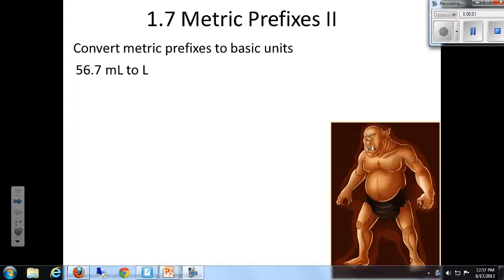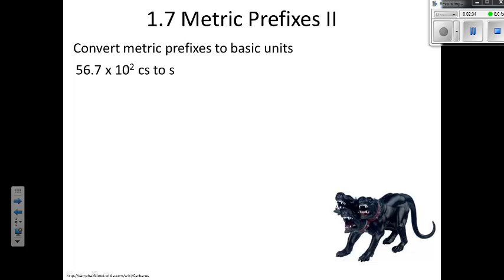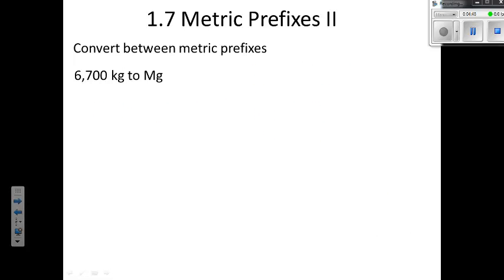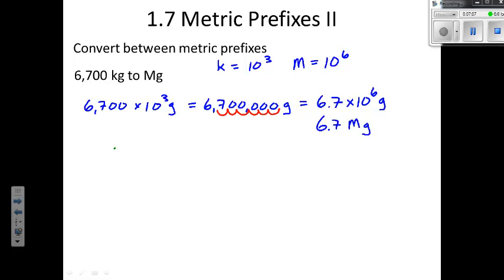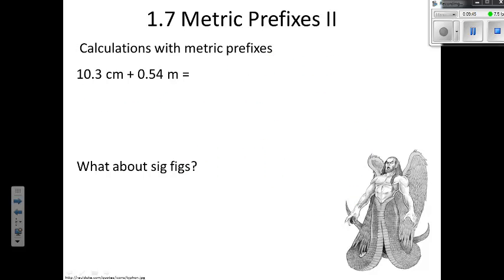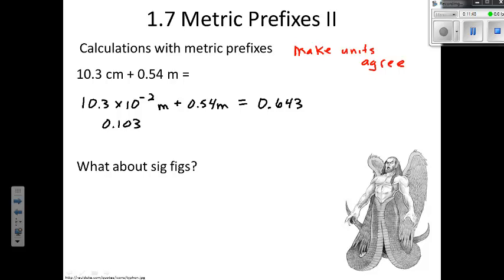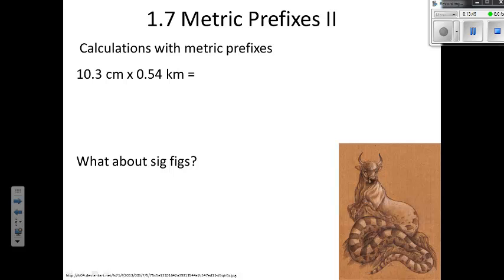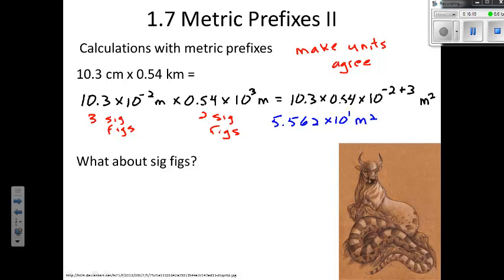Metric Prefixes Part02